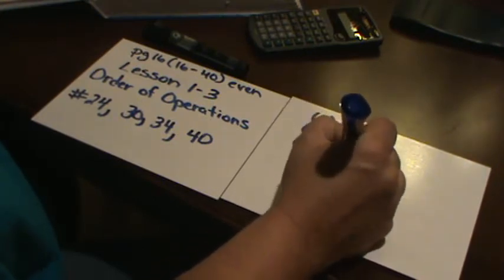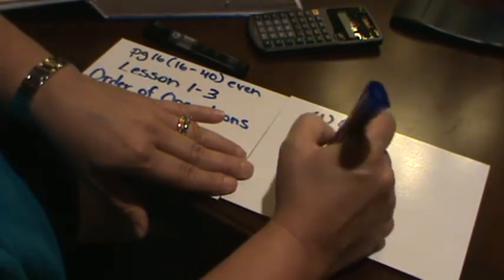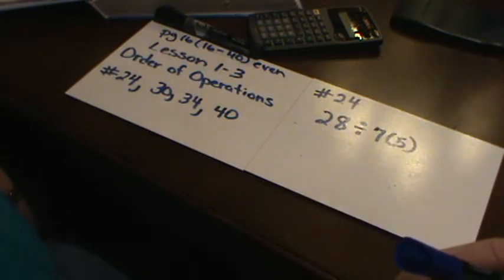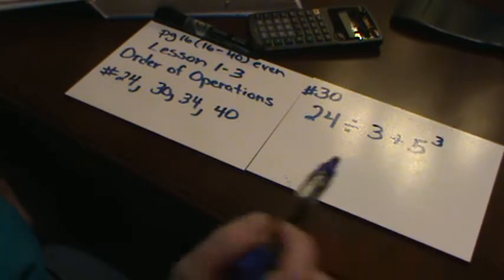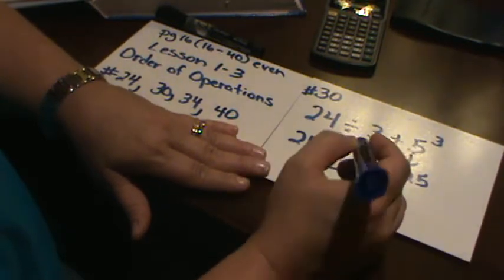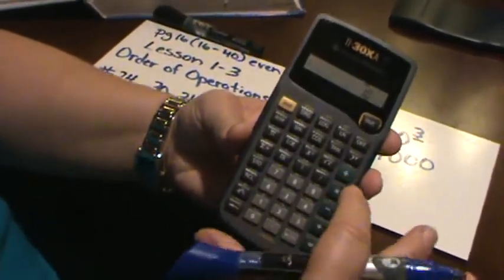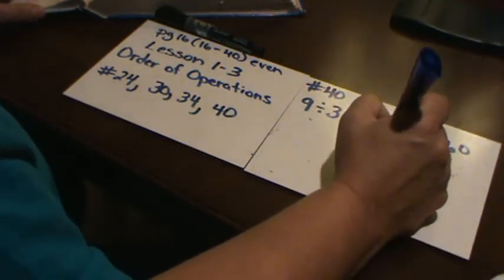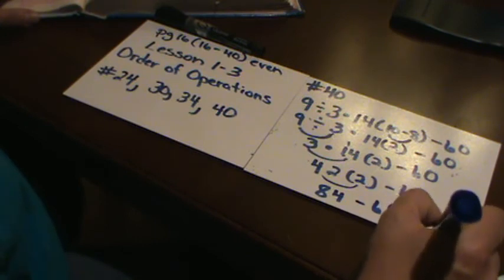Math Lesson 1-3 Order of Operations